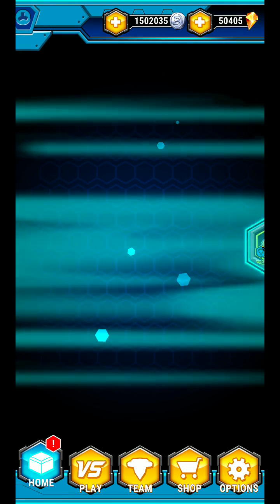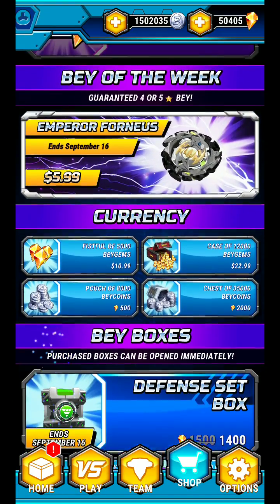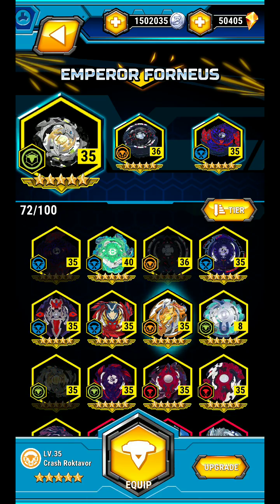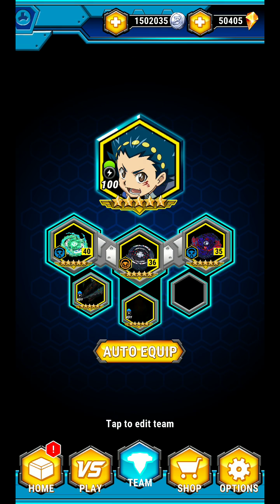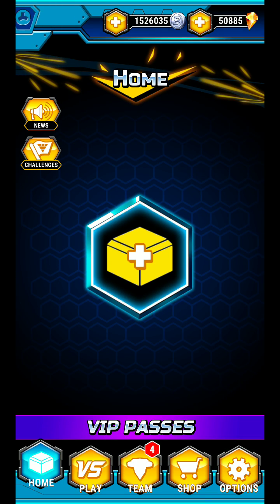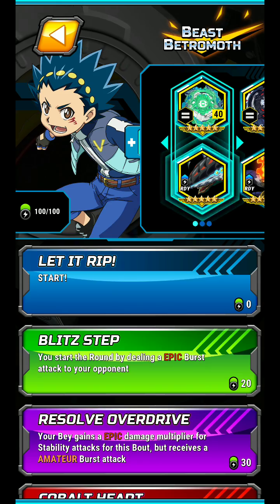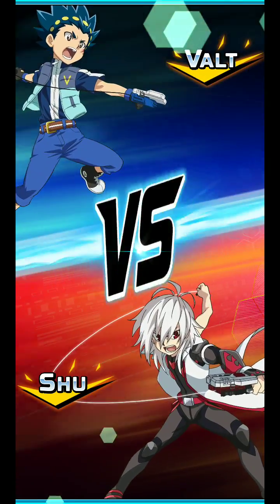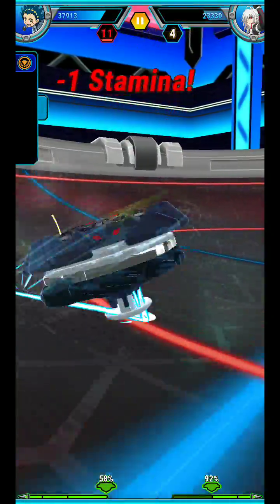Beyblade Burst Rivals 2.0 Preview! /sponsored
Single use codes! Please only take one, and leave the rest for others!
GF5E-JZJA-CAC4-CGPK
SSSP-N754-A9A4-3PCB